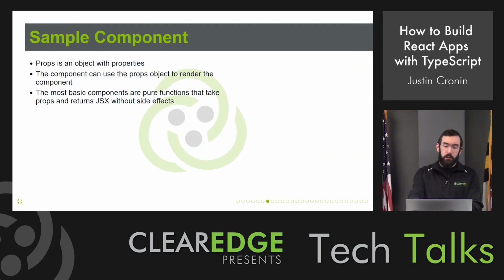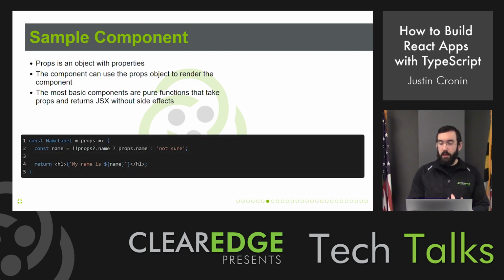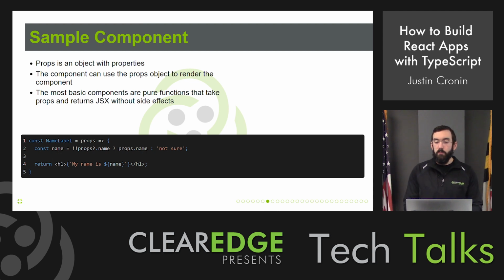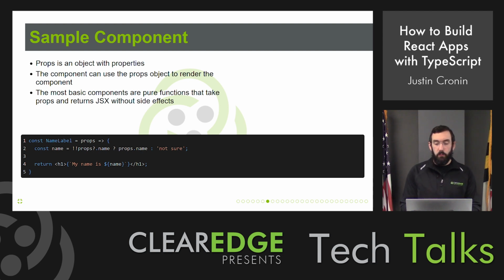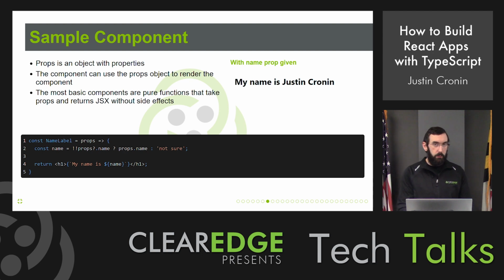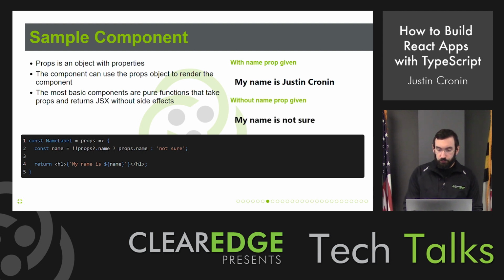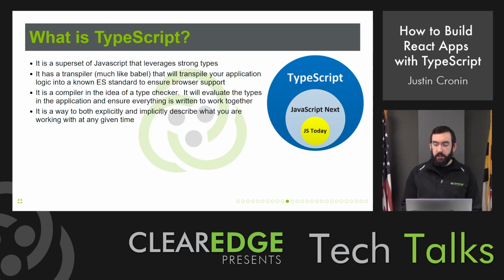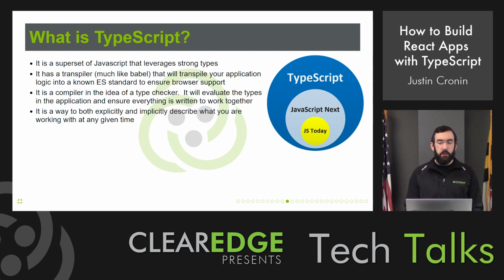How to Build React Apps with TypeScript - ClearEdge Tech Talk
A ClearEdge Tech Talk by Justin Cronin that dives into:
• What is React Component?
• What is TypeScript?
• Types
• Using TypeScript with React
• Creating a TypeScript React App Using create-react-app
• Converting an Existing React App to TypeScript